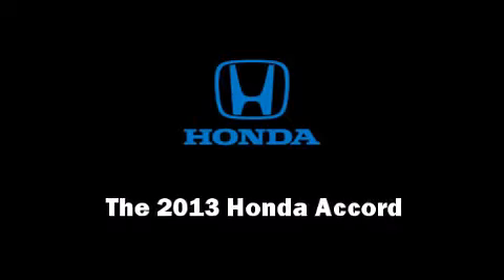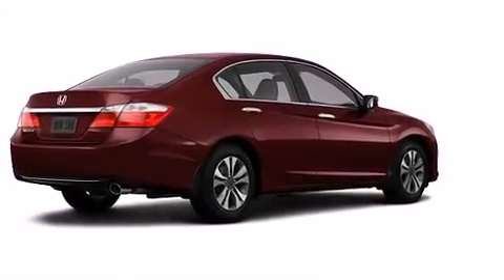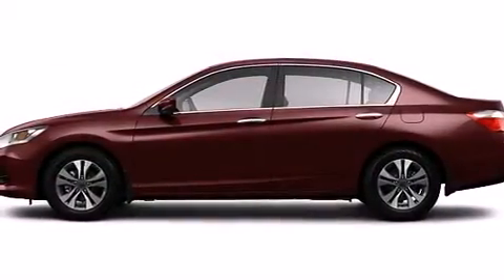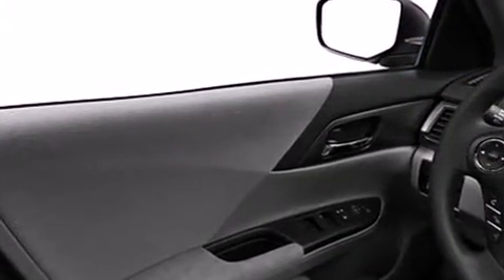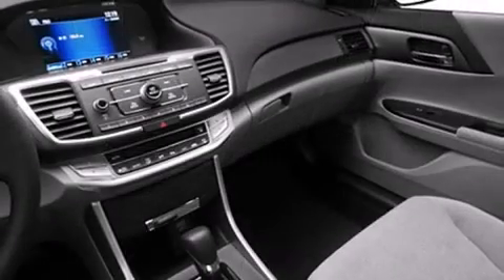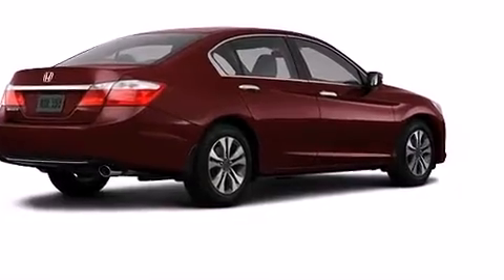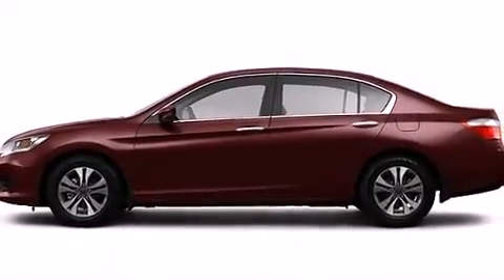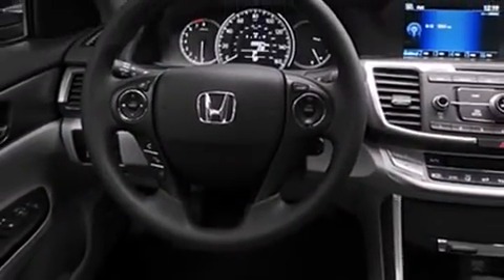2013 Honda Accord LX in Delray Beach, FL 33483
Delray Honda
3000 S Federal Hwy

Discerning drivers will appreciate the 2013 Honda Accord. This 4 door, 5 passenger sedan offers the latest in technological innovation and style. Smooth gearshifts are achieved thanks to the 2.4 liter 4 cylinder engine, and for added security, dynamic Stability Control supplements the drivetrain. Honda prioritized fit and finish as evidenced by: delay-off headlights, 1-touch window functionality, telescoping steering wheel, power door mirrors, power windows, cruise control, and much more. Honda also prioritized safety and security with features such as: dual front impact airbags, head curtain airbags, traction control, brake assist, a security system, and 4 wheel disc brakes with ABS. This car was designed with safety in mind, allowing you to drive with even greater assurance. Our aim is to provide our customers with the best prices and service at all times. Stop by our dealership or give us a call for more information.